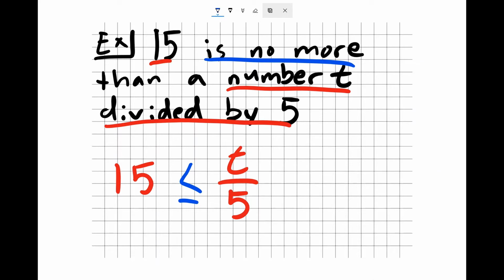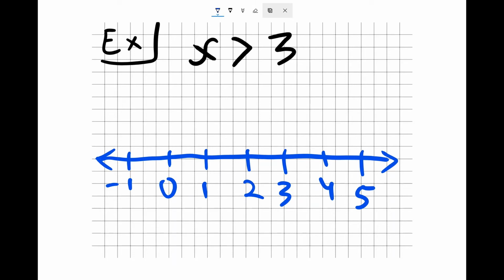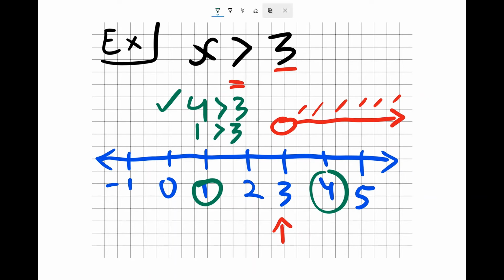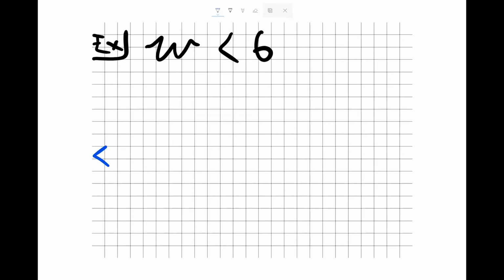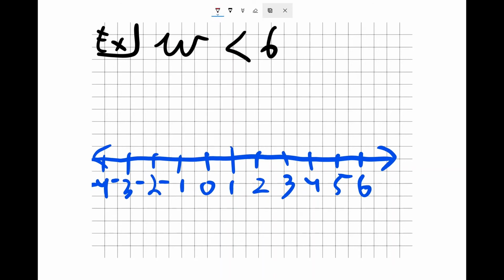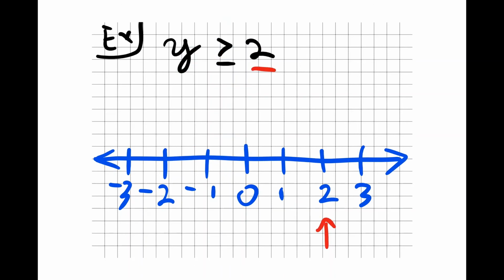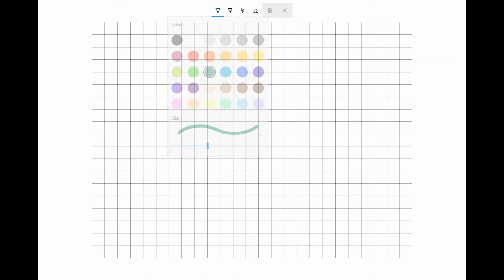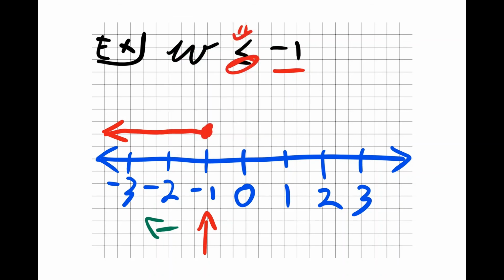Writing and Graphing Inequalities Part 2